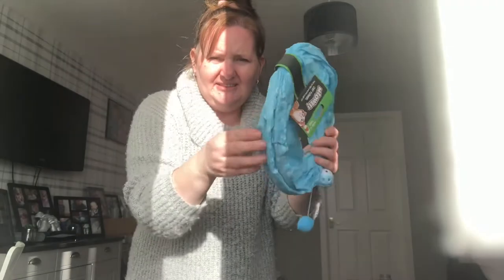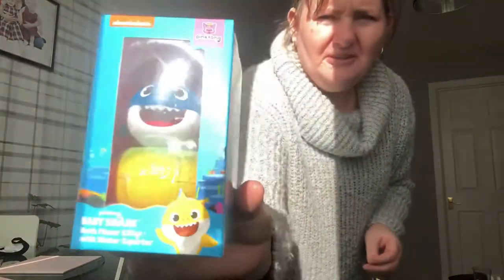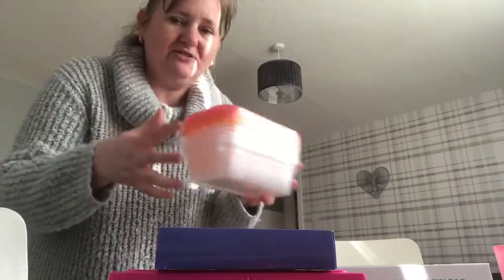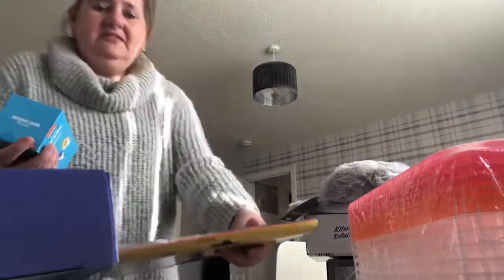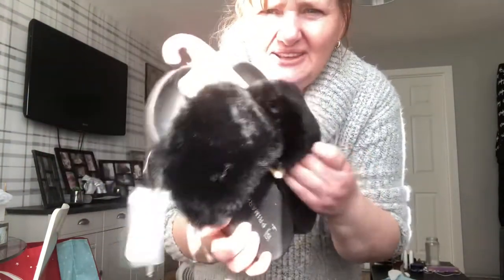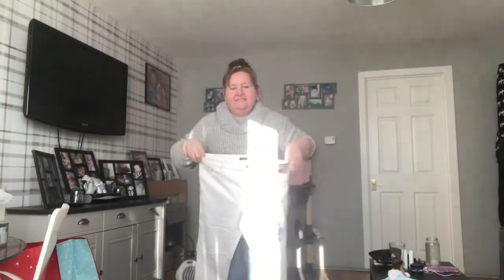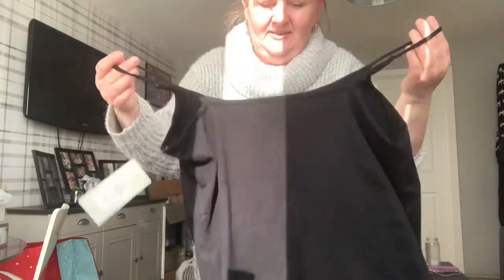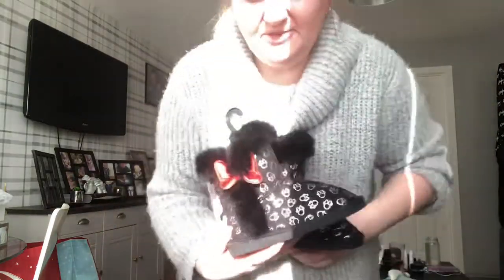Homebargains & Primark haul. £1 bargain!!!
Hi if you’re new here my name is Diane, I’m a message mum of 7 and a grandmother of 11!  ♥️